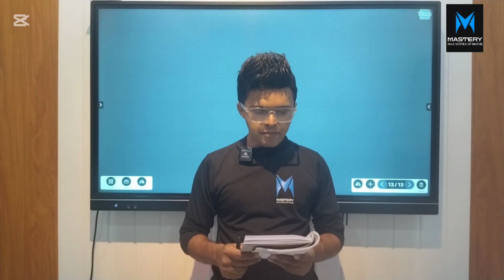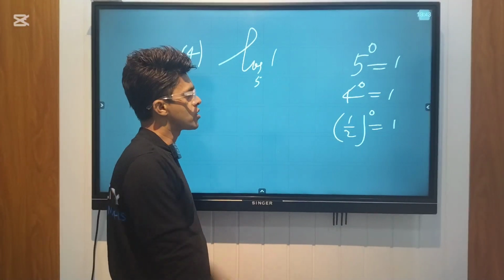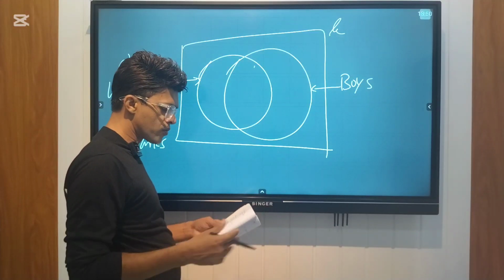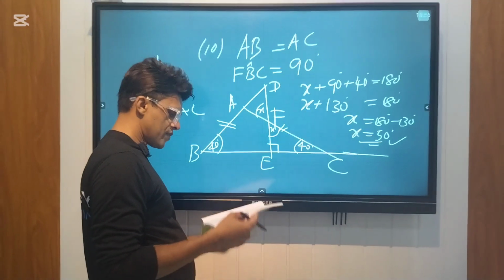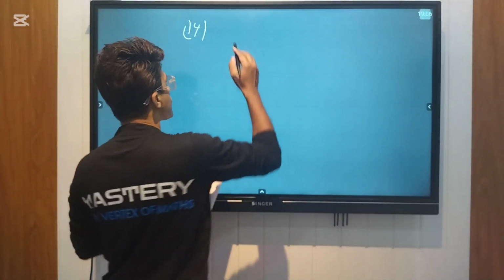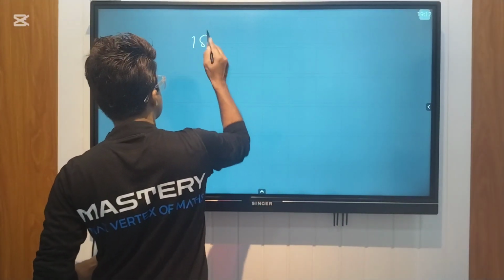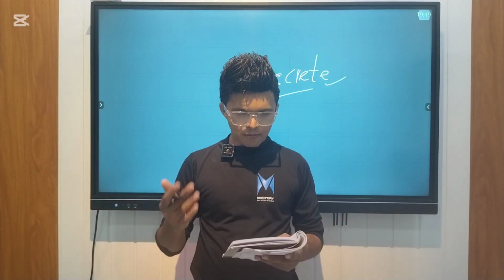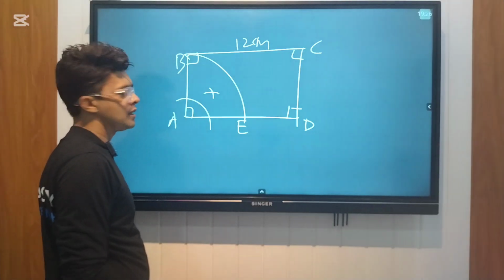Grade 10 paper discussion English Medium year end test 2020